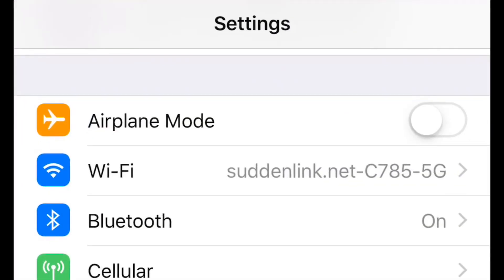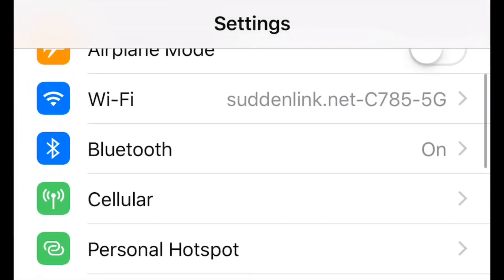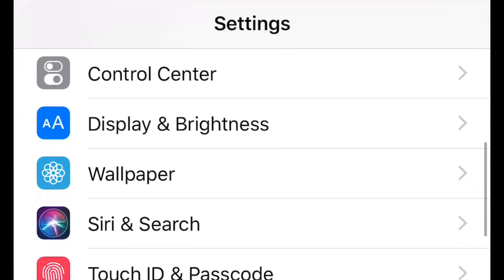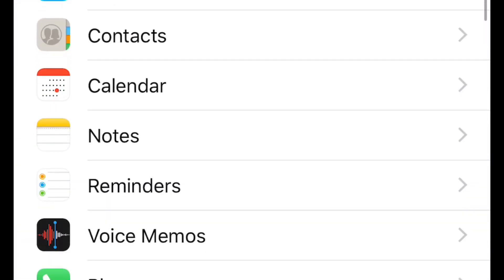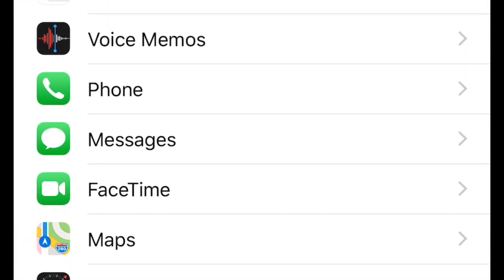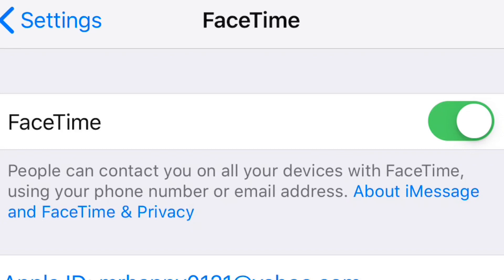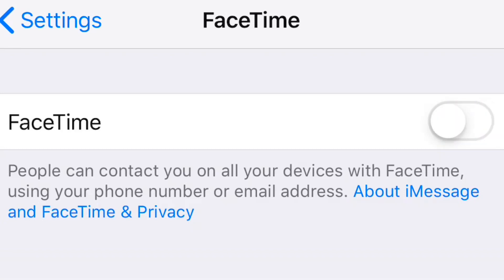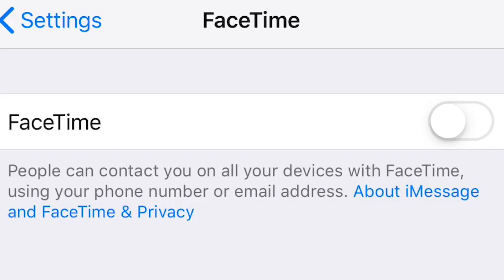How to stop the FaceTime bug now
With the news today that FaceTime can be listening and watching even if you don’t pick up the actual call and
You will never know here’s a couple easy fixes for now.